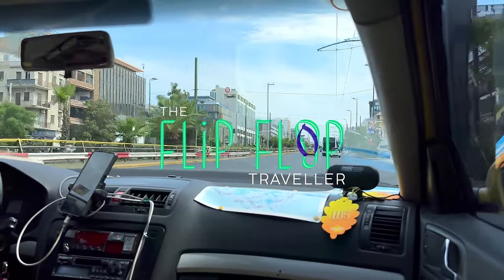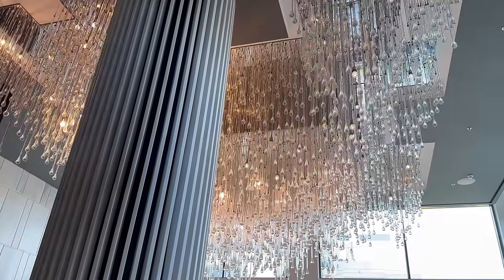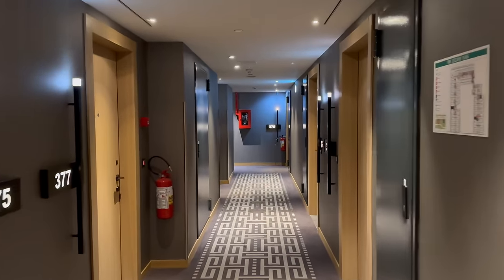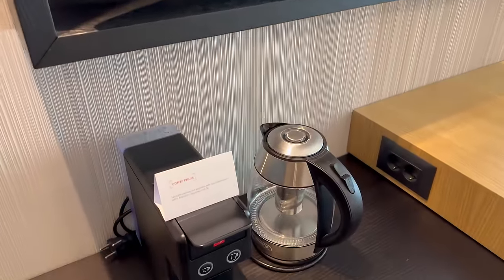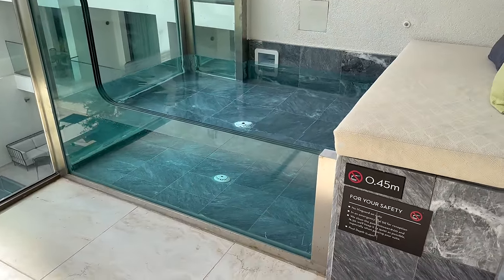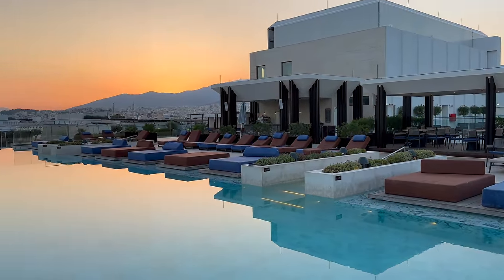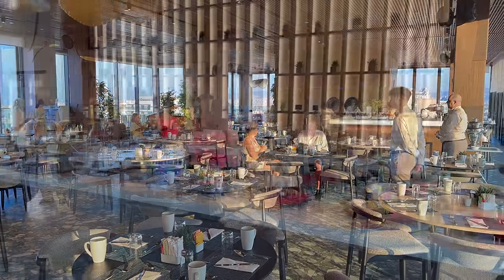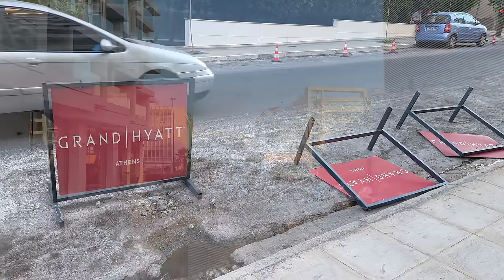GRAND HYATT ATHENS Athens, Greece 🇬🇷【4K Hotel Tour & Review】Solid Value Offering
Watch this video if you are even THINKING about booking the Grand Hyatt Athens for your next stay in the city. Being the only Hyatt branded property in Athens, it is the goto hotel for many World of Hyatt Members, but this supposedly 5-star luxury hotel is lacking in many areas. Watch this quick hotel tour and review to see for yourself.

Side Note: I was not at all planning to make a video about this hotel. Quite often I stay at hotels and don't make a video, but based on how insane the checkin experience was, I decided to document it.

🎥 In This Video:
-Hotel Neighborhood Info
-Common Areas Tour
-Plunge Pool Room Tour
-Breakfast Buffet
-Gorgeous Rooftop Pools
-Chaos in the Lobby

💸 Rate Paid
Rate Paid: $222.07 USD
Category: Plunge Pool Deluxe King
Inclusions: Breakfast

🎙️ My Ad Policy
-Every scored review I produce (of a flight, hotel or anything else) will be based on an entirely self-funded experience which I paid for via published rates/fares.
-I will never endorse a product, company or site that I do not actively use. If and when I endorse a product, it will be clearly disclosed and will be relevant to the channel from a brand I likely couldn't live without.

📽 Next 5 Videos  (🩴 = Must Watch)
⇢ 08 Feb: Singapore Airlines Economy Class Singapore to Tokyo Haneda 🩴
⇢ 10 Feb: Hyatt Zilara Resort Cancun, Mexico 🩴
⇢ 15 Feb: ANA 777 First Class Tokyo to New York 🩴🩴🩴🩴🩴
⇢ 17 Feb: Hilton Resort Cancun, Mexico 🩴🩴
⇢ 22 Feb: JetBlue A320 Economy Class New York to Cancun

⏰ Typical Posting Times:
8/9:00 (US-EST), 14:00 (UK), 18:30 (India), 20:00 (VN), 23/00:00 (AEST)

⇢ “Nightly Harmony” by Nightly Harmony
⇢ “Masari” by Dan Zeitune

↪  Video Chapters  ↩
0:00 Hotel Info & Intro
00:56 Arriving at Hotel
01:47 Lobby & Bar
02:22 Absolute Chaos
03:45 (Trying to) Head to the Room
04:37 Plunge Pool Room Tour
08:13 Rooftop Pools & Incredible Sunrise
09:33 Hotel Location & Need to Know FAQs
10:31 Restaurant & Breakfast Buffet
11:58 Final Thoughts
12:42 The Flip Flop Score